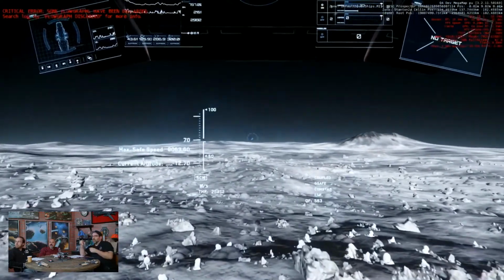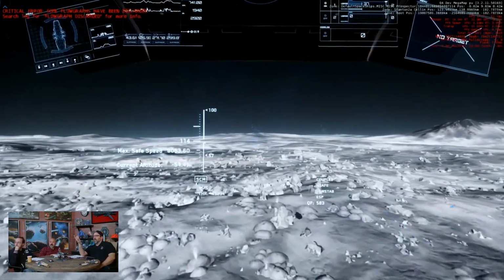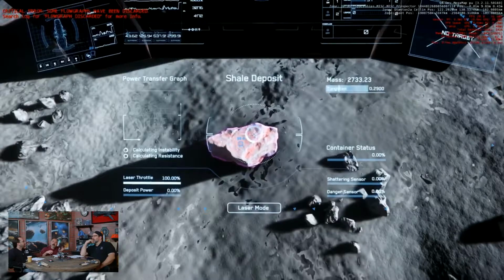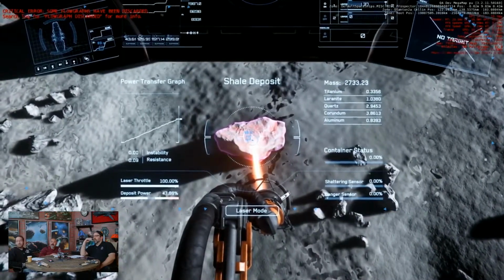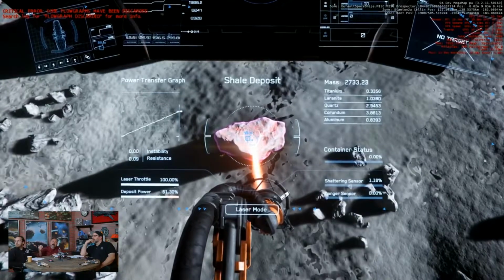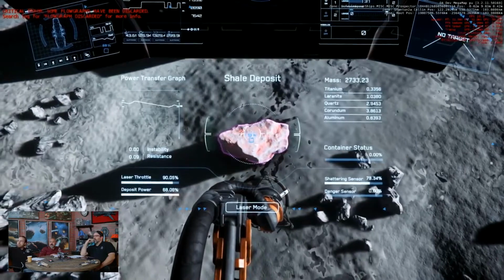Star Citizen Developer Interview: Scanning and Radar System Q&A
Designer Kirk Tome and engineer Mark Abent answer questions regarding the new scanning system, coming online in the upcoming Star Citizen Alpha 3.2 release.
Source: Reverse the Verse

Please make sure to visit CIGs website and back the game if you think it's something worth supporting.